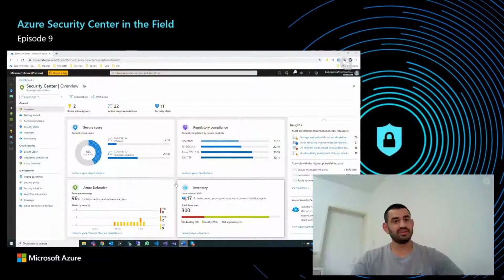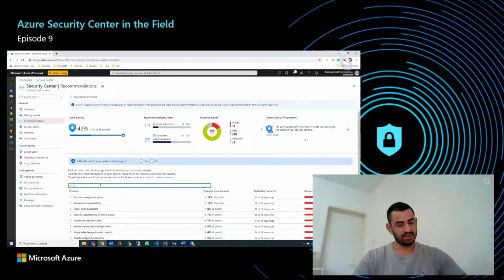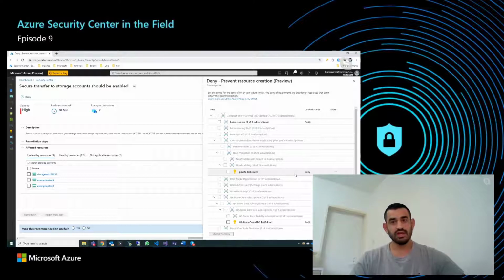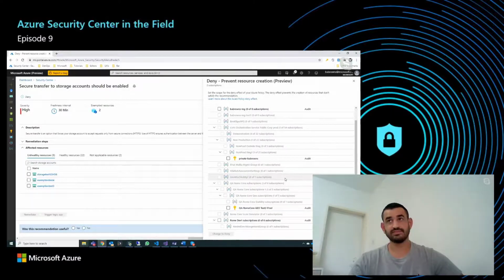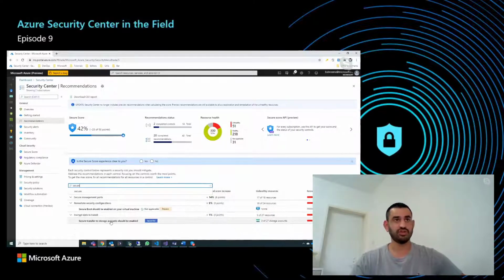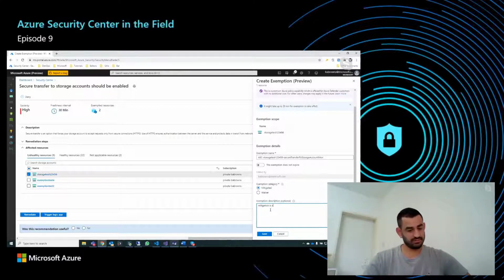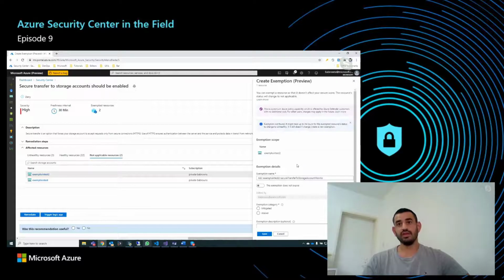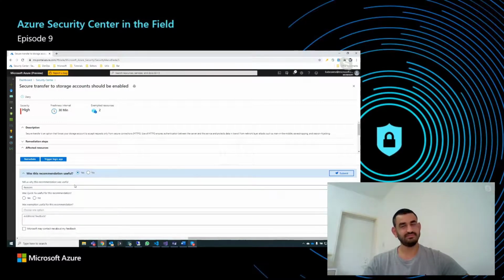Creating exemptions and enforcing recommendations | Azure Security Center in the Field #9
In this episode of the Azure Security Center in the Field, Bar Brownshtein joins Yuri Diogenes to talk about the new capabilities to exempt, enforce or deny recommendations. Bar demonstrates how to create policy enforcement and deny, as well as how to create exemptions for recommendations in Azure Security Center.